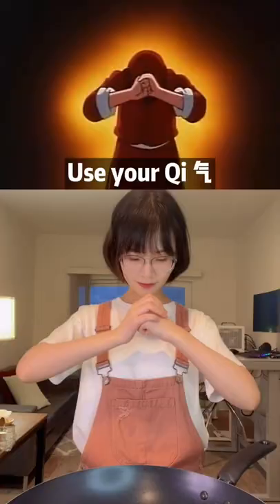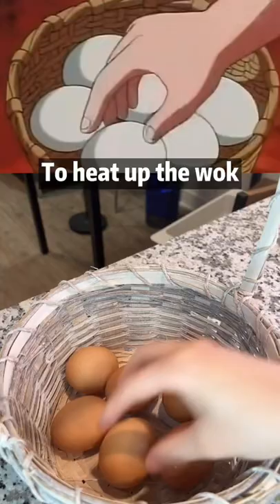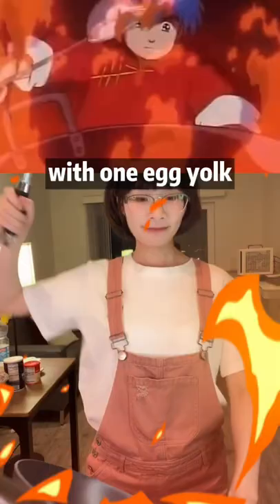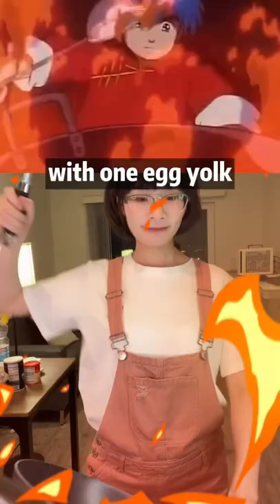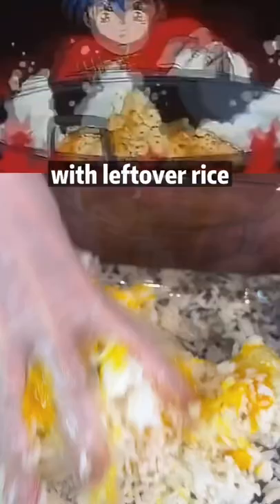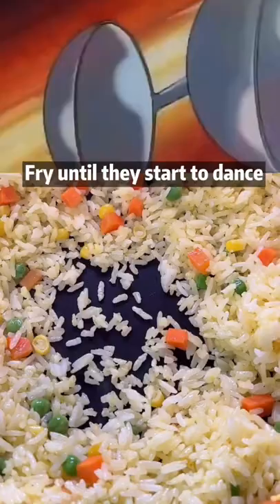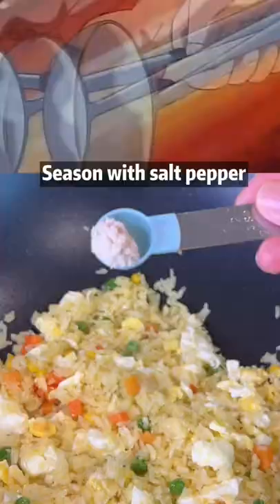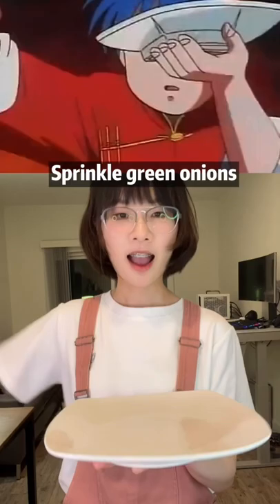Golden egg fried rice from anime. Serve with sunglasses and tissue paper hahaha 😝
Kitchen Tool: